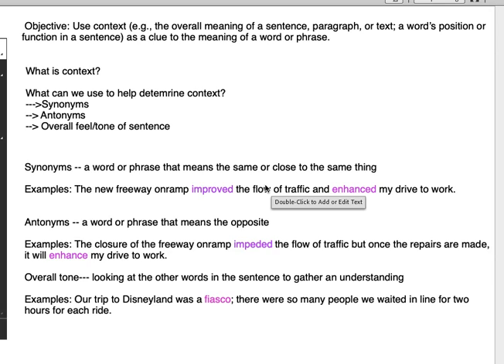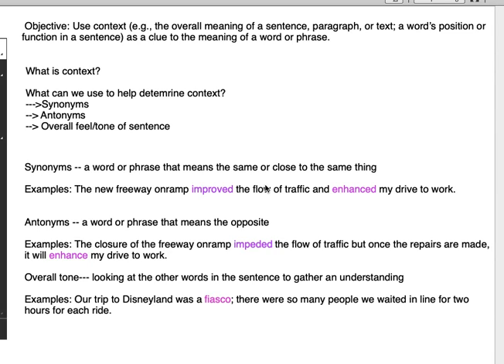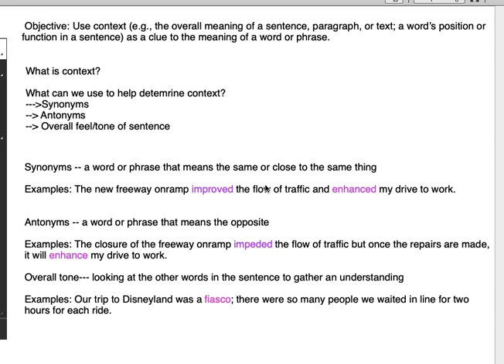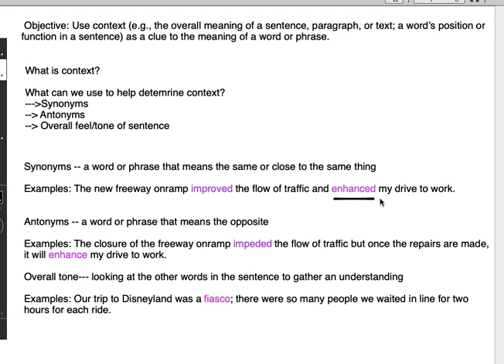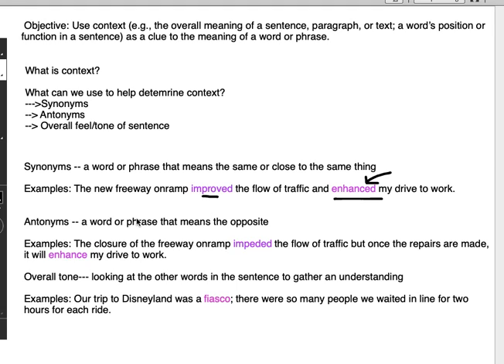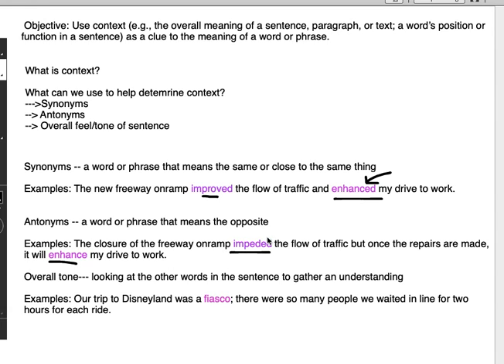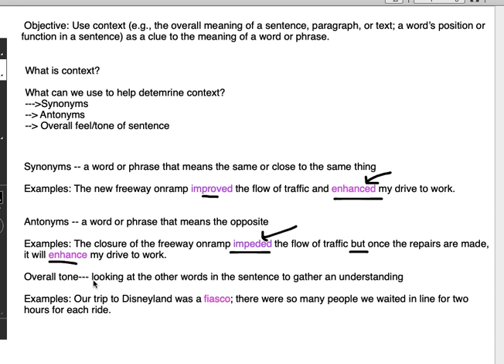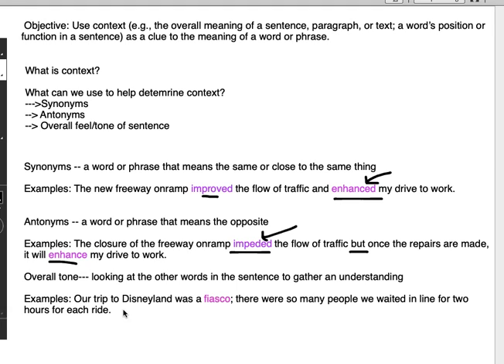Week 6 Async 12A